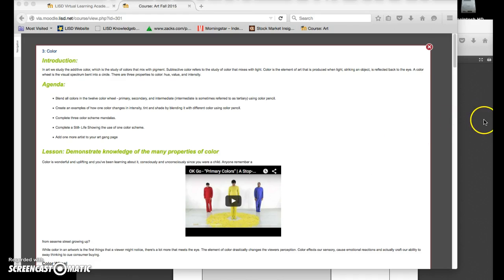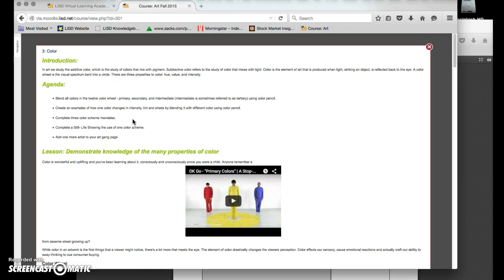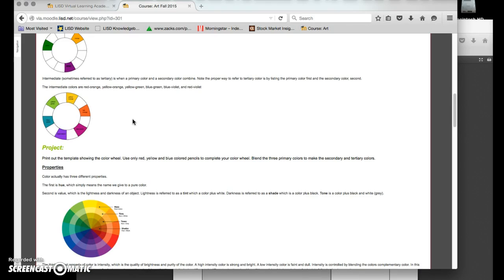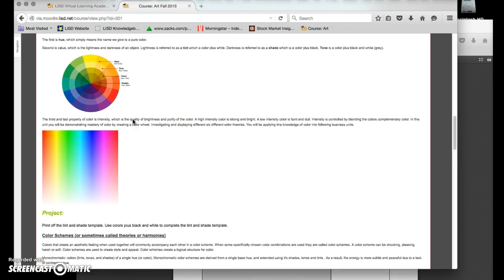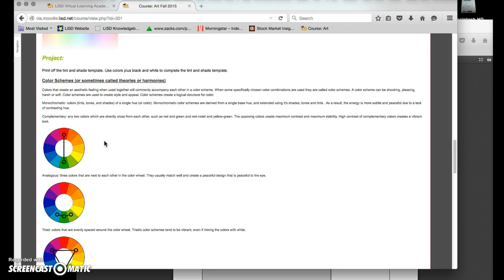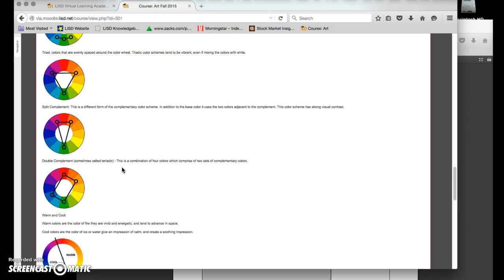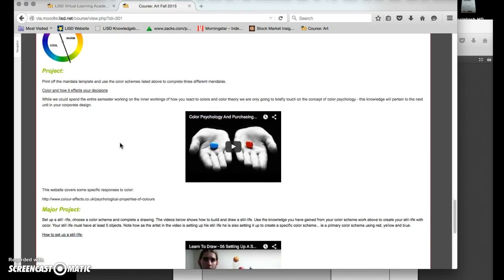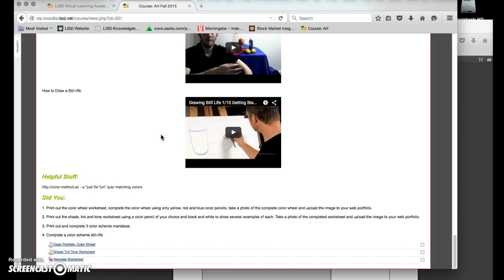Online Art 1 Color